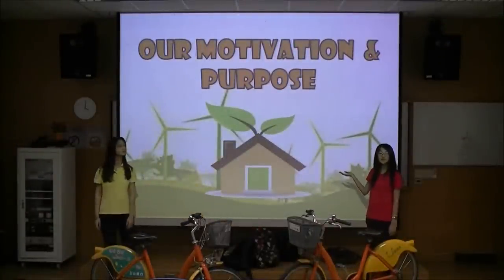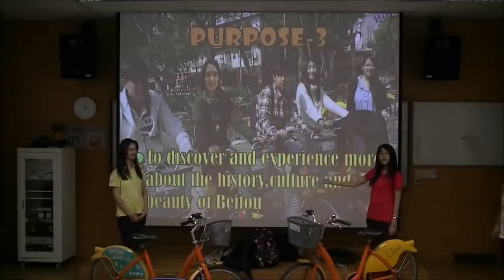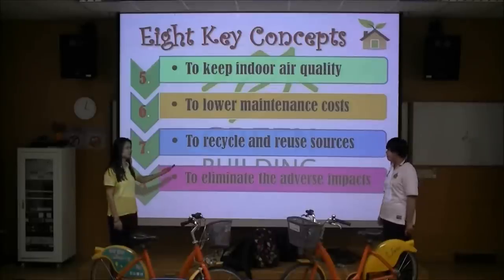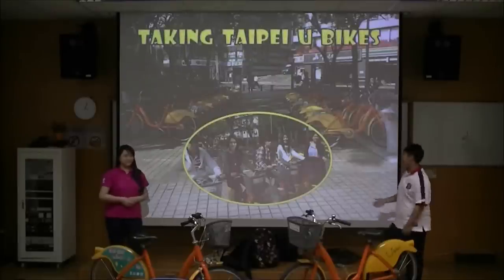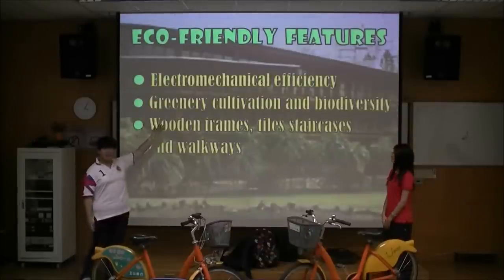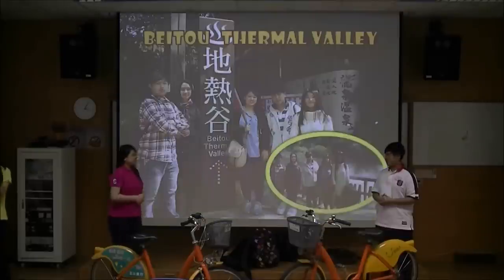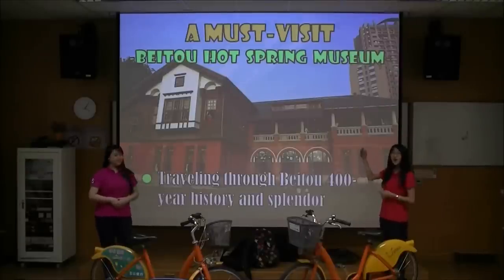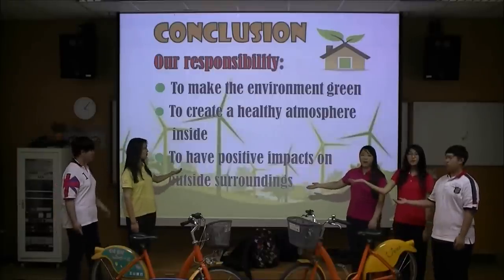1.專題組_07.外語群佳作_私立育達高級商業家事職業學校_Tracing Greenism in Beitou, Taipei